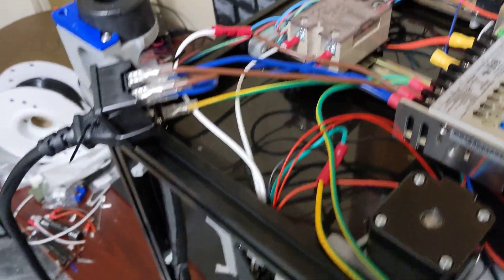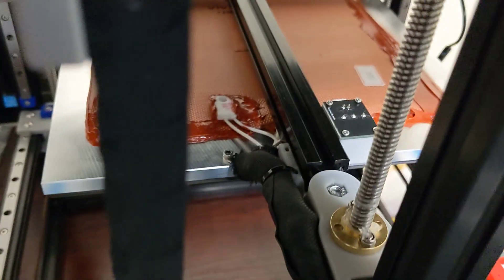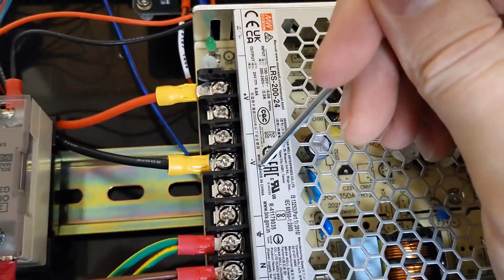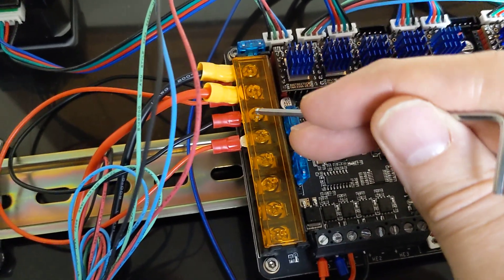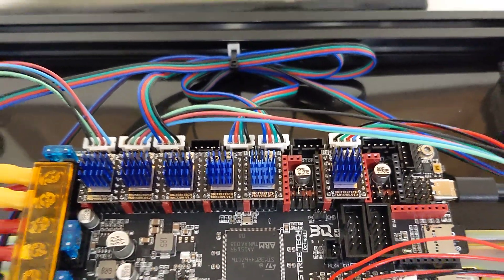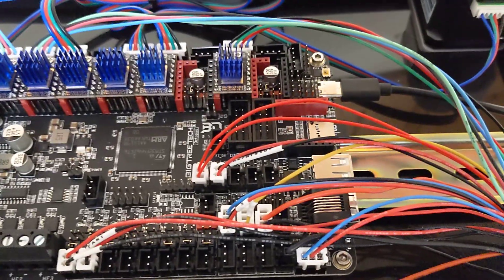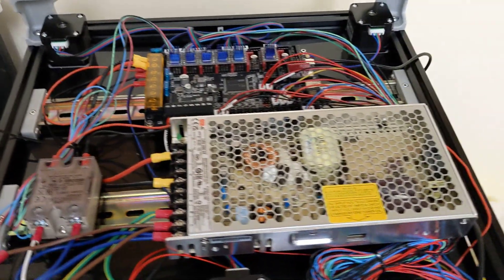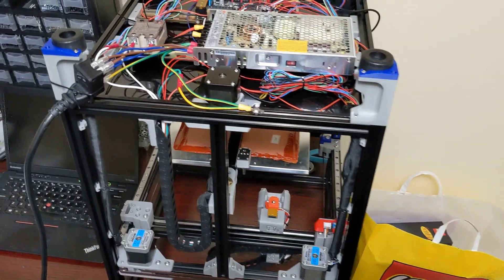FORMBOT Voron Trident 3D Printer Kit - Episode 4 - Wiring!!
Here we talk about the wiring!

Awesome source for 3D printed parts and other 3D Printer stuff!

Here is my new discord server!